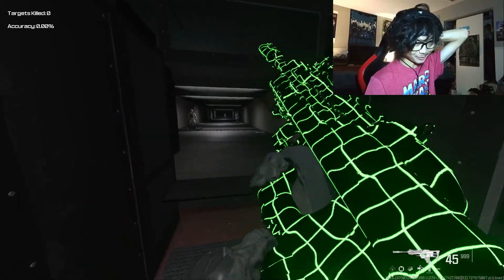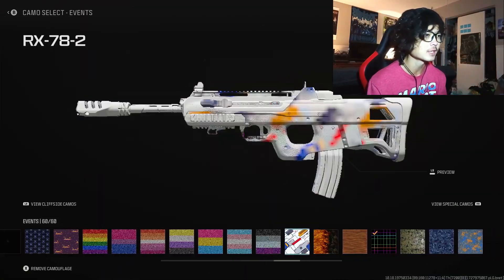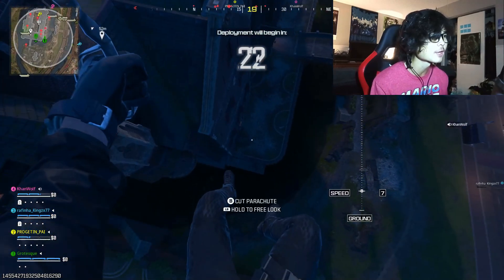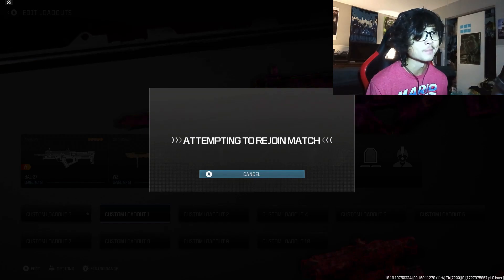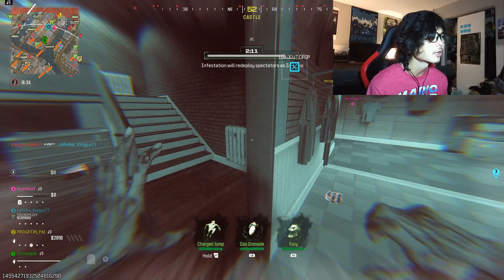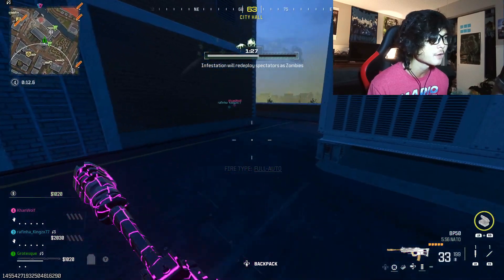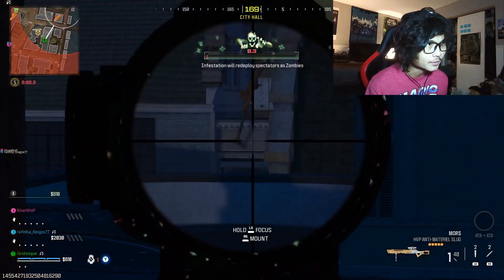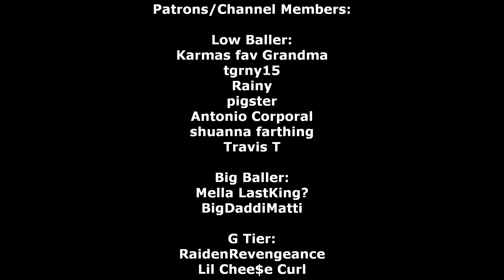They brought back WARZONE ZOMBIE ROYALE and it's absolute chaos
Spread positivity ♥️